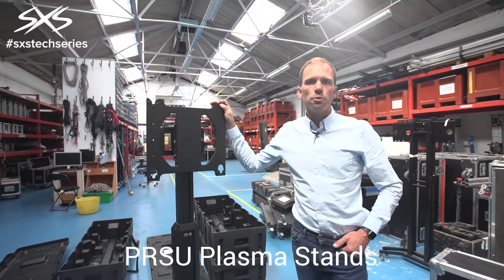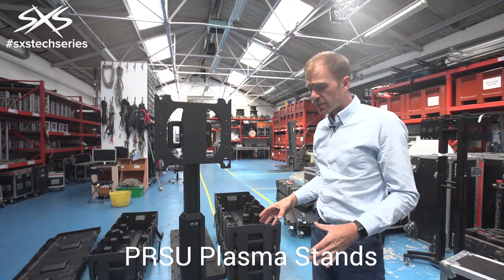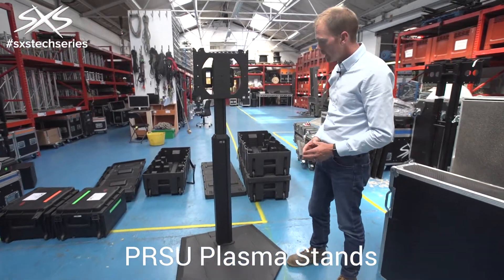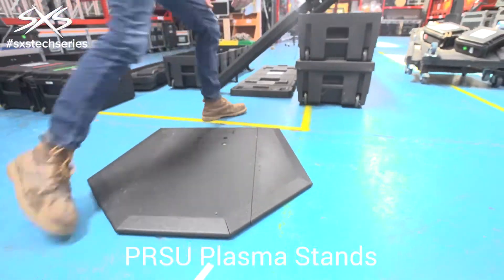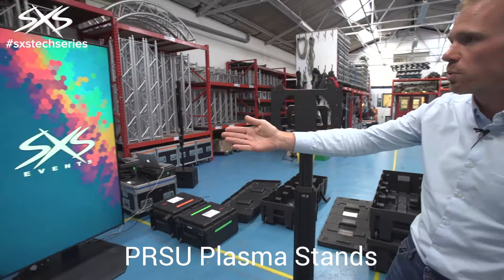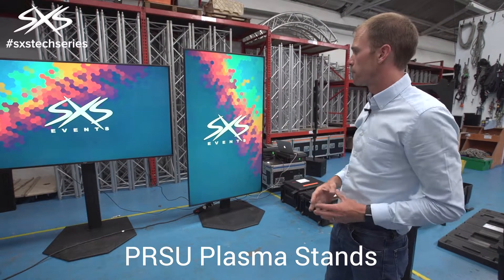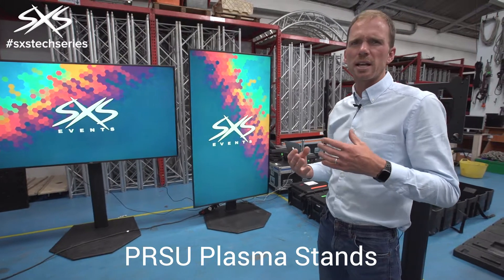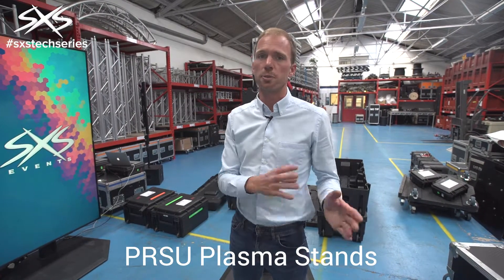PYTCH Show Tech Series - PRSU TV Stands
PRSU TV Stands.

PYTCH (formerly SXS Events) founder, Johnny Palmer shows of our PRSU stands!

Our PRSU stands are brilliant! Easy to setup, very well made and they look fantastic! Check them out